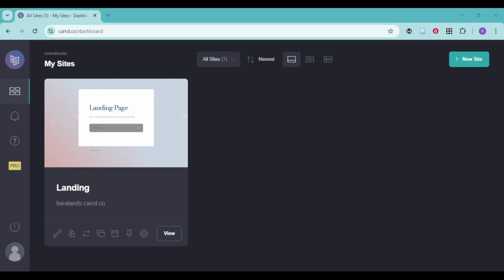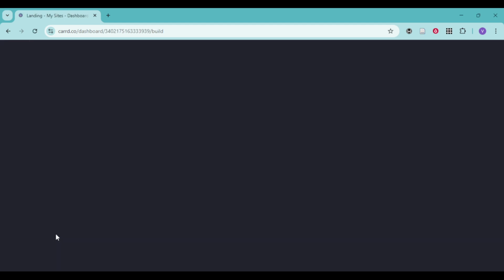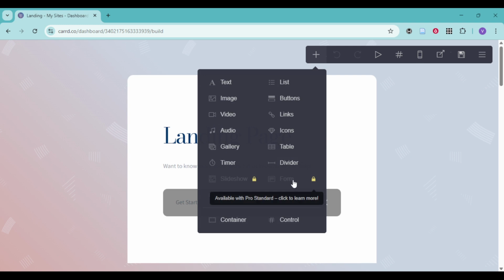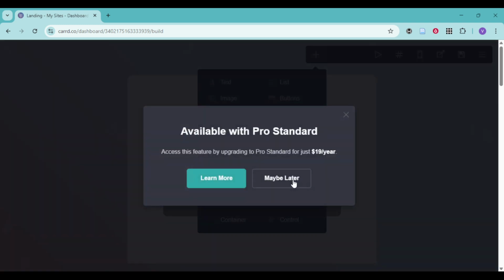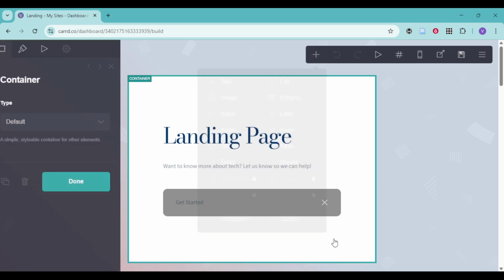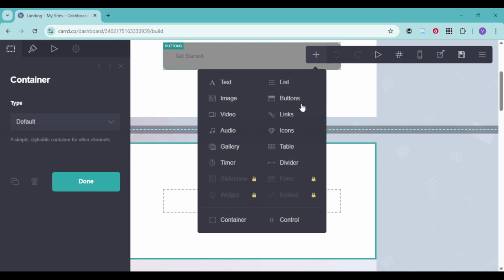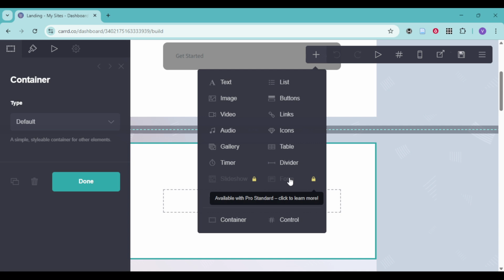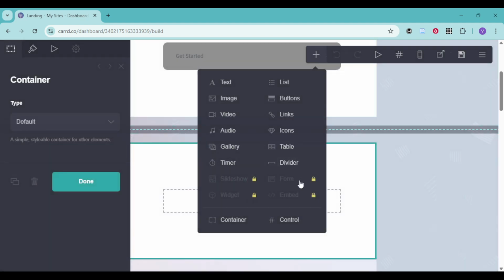How to Add Forms to Your Carrd.co Website 2026 (QUICK & EASY)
how to add forms to your Carrd.co website step by step. This tutorial shows you how to insert contact, sign-up, or feedback forms using Carrd’s built-in form element — perfect for collecting messages, leads, or user data directly from your site.

You’ll see how to drag and drop the Form element, customize input fields, connect the form to your email, Zapier, or webhook, and style it to match your website design. We’ll also cover how to enable form submissions (available with Carrd Pro) and test your form before publishing.

What you’ll learn:

How to add and customize forms in Carrd

How to connect Carrd forms to email or Zapier

How to set up contact or sign-up forms on Carrd

How to publish and test your form successfully

Perfect for creators, freelancers, and small business owners who want to capture leads or messages directly from their Carrd websites.